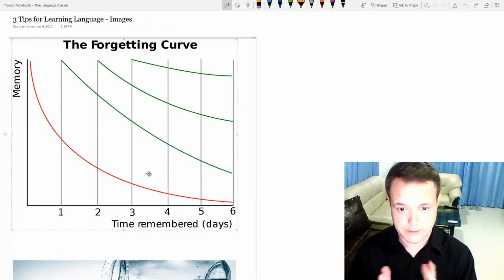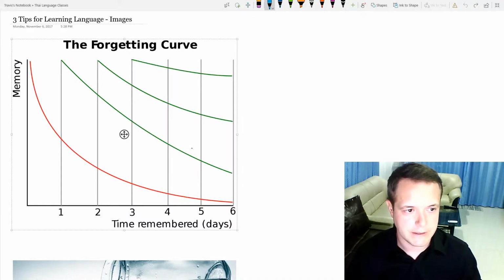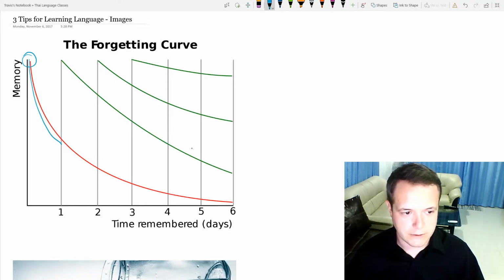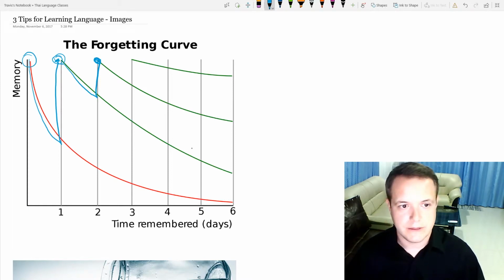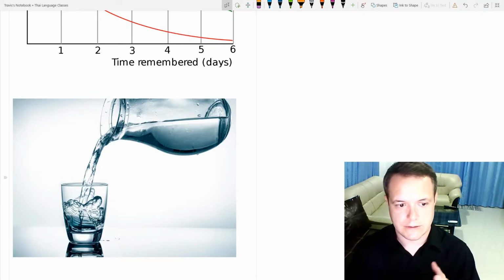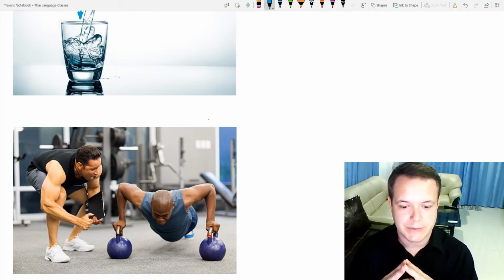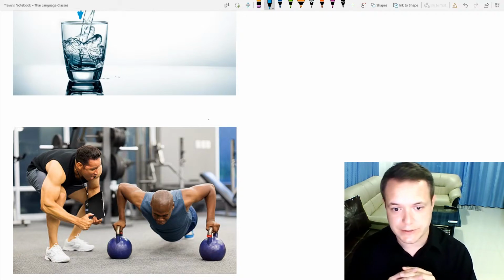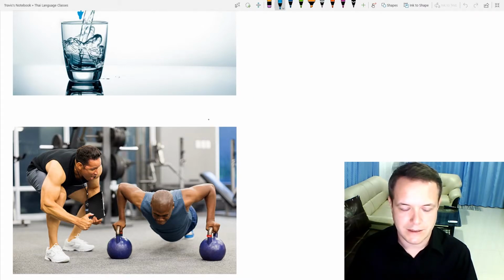3 Tricks for Learning a Language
In this video I talk about 3 things that can help speed up the language learning process as follows:
1. Spaced Repetition
2. Not mistaking laziness for efficiency
3. Reading.